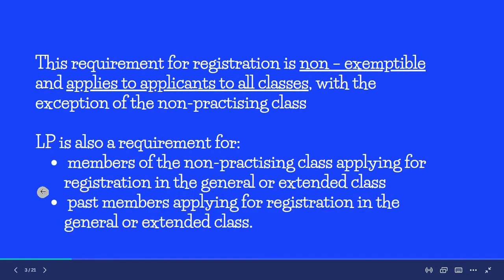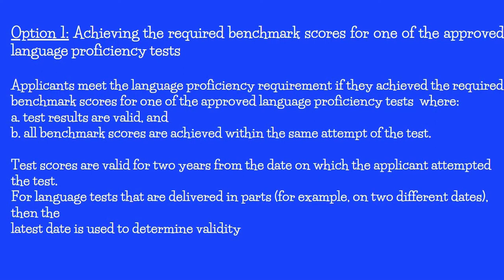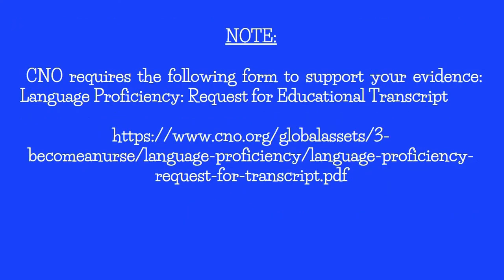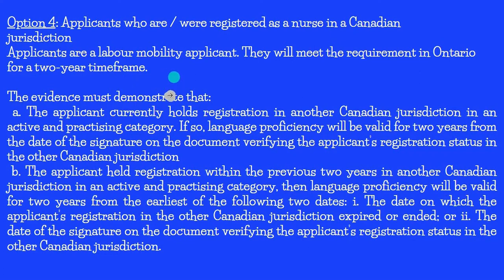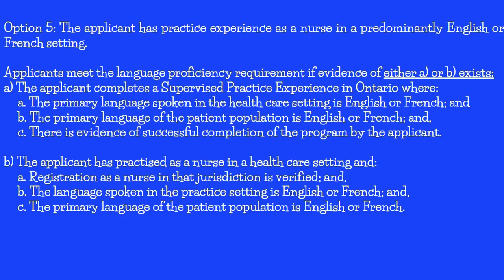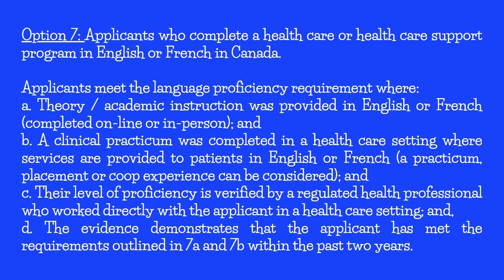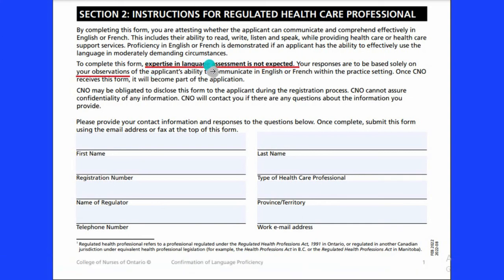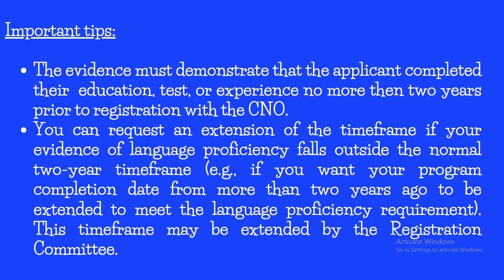How to meet language requirements CNO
Hello Everyone,
This video is in explanation to the query of one of my subscriber- what is the step  by step process of meeting language proficiency by other means? This video gives detailed explanation of what all criteria to follow in every option according to the new language policy by CNO. I hope that this video will be helpful to those who are unable to meet their language requirements.!!!